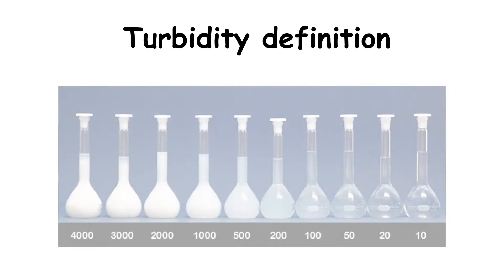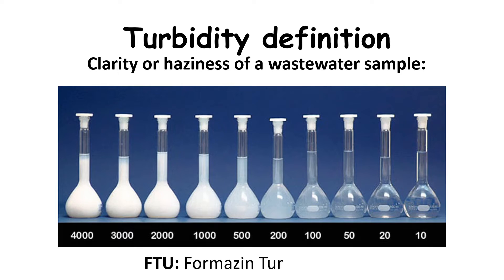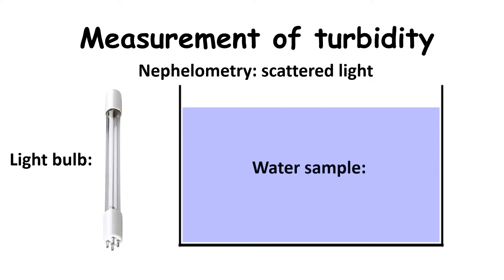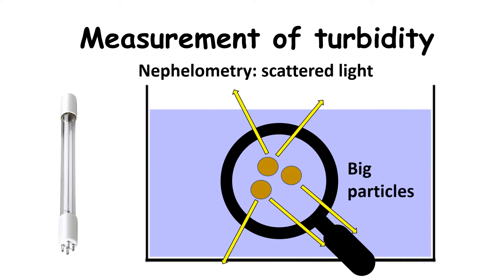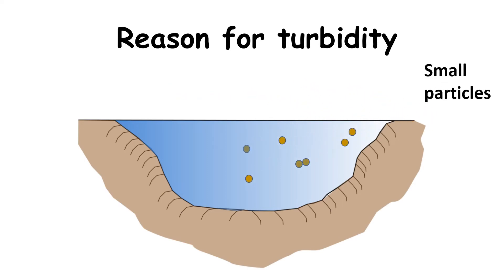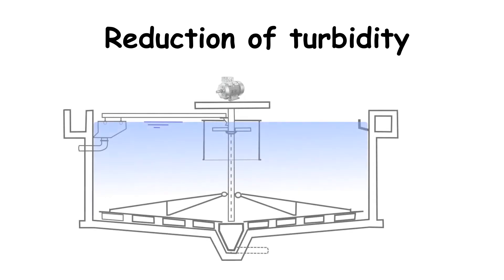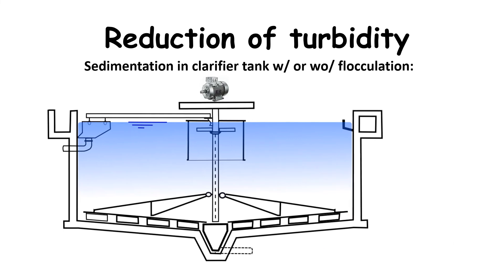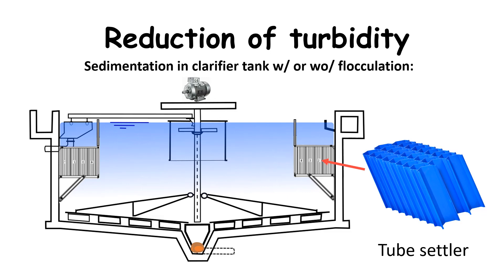Turbidity I Wastewater treatment - How to reduce turbidity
3 Minute Water and Waste Water Video Tutorials by AET

Turbidty in wastewater treatment describes the clarity or haziness of a wastewater sample. The level of cloudiness or the presence of suspended particles in the wastewater sample is usually measured in FTU. FTU stands for Formazin Turbidity Unit. Samples with less than 20 FTU are very clear whereas samples with 500FTU and more become completely opaque.

One common method to measure wastewater turbidity is called Nephelometry which uses scattered light. ISO 7027 and E-P-A 180.1 allow only infra-red 860nm or white light 500nm as light sources for the test.
When the light source hits the wastewater sample, suspended particles will reflect the incoming light. BREAK
Depending on the shape, density and size of the particles the light will be scattered in different directions. Smaller particles tend to reflect light into perpendicular direction whereas bigger particles scatter light in more directions.

Sensors around the wastewater sample can measure how much light was reflected and in which direction it was scattered. This allows to determine the sample turbidity but it also provides information on amount of total suspended solids and particle sizing.

Turbidity in wastewater is caused when small particles mix with the water stream and stay in suspension due to the motion of the water (colloids). Suspended particles in river water are for example soil, biological solids, or decaying organic matter. Suspensions are different from emulsions where two liquids are combined that usually don’t mix which each other like fat and water.

Different technologies are available to reduce turbidity in water but most commonly used is sedimentation. As the particles are relatively large they will settle down to the bottom over time as long as there is no or very little motion in the water. To prevent motion or turbulences water is therefore stored in a settling tank for several hours.
To improve the settling process further inclined plate settlers or tube settlers can be used. Inclined plate settlers or tube settlers consist of inclined settling planes which reduce the settling path and therefore the settling time of particles. Additionally, flocculation can be used to increase the sizing of particles and there settling velocity.
If particles are too small to be removed by sedimentation more complex and expensive technologies like ultra-filtration, reverse osmosis or centrifuges might be an alternative.